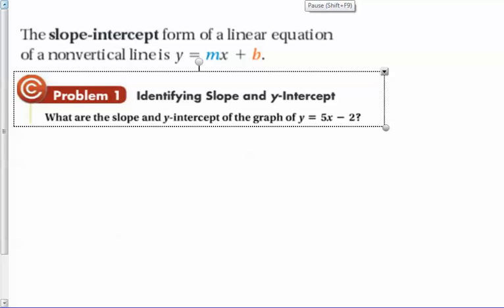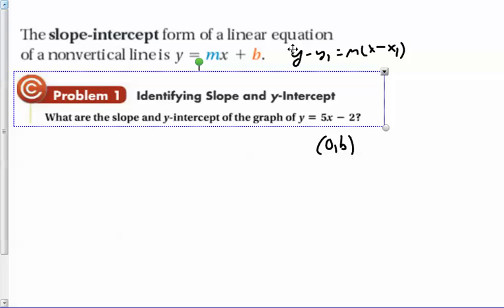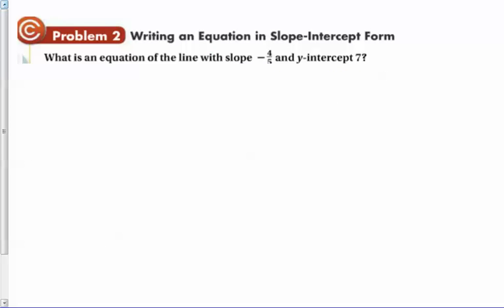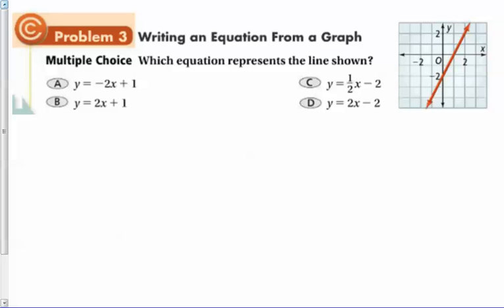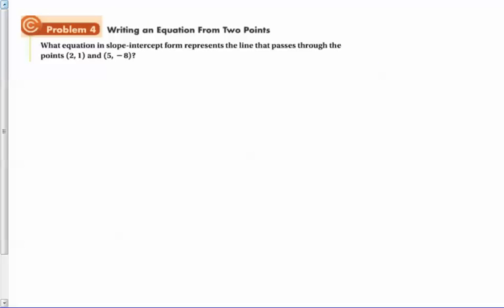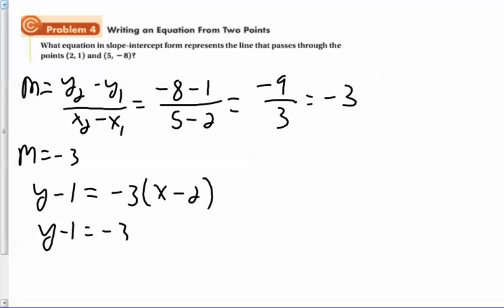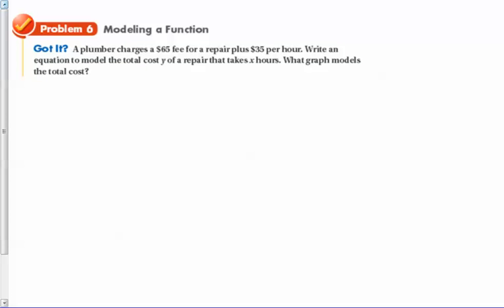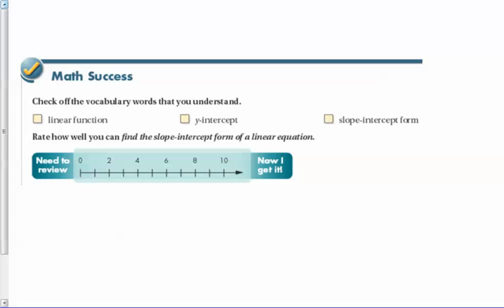5-3 slope intercept